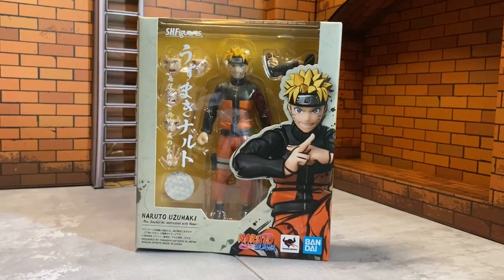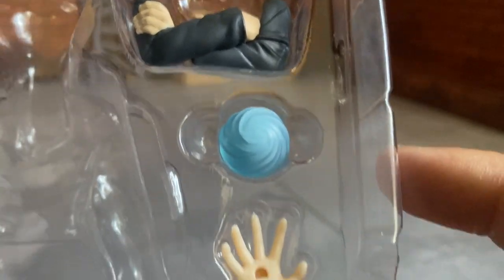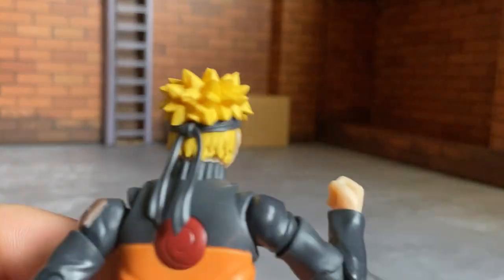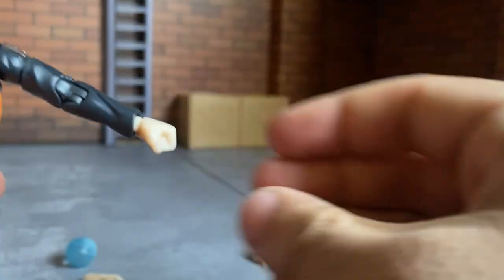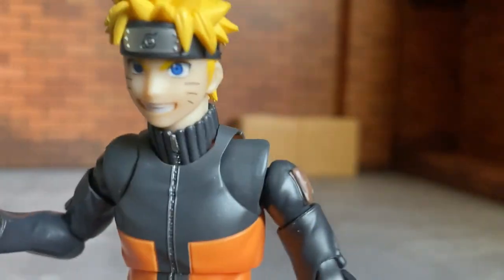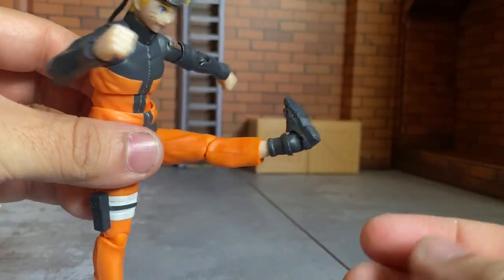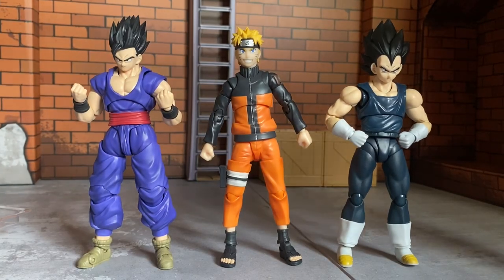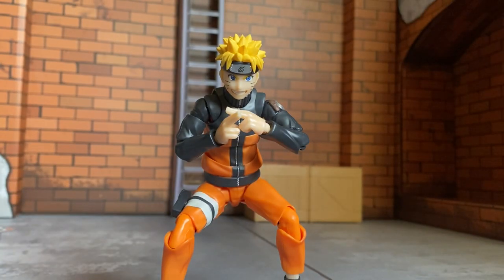SHFIGUARTS Naruto Uzumaki Action Figure Review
Last naruto figure I have to review and it’s the big man himself! More marvel legends reviews coming soon I have 2 in the tuck that I think are pretty sick but we will see when we cross that bridge. I love action figures and I love pizza and I love people. Save money live better papa johns.

And as usual shameless Instagram plug
@thenintendrone on Instagram! What are you waiting for the link is below go follow now!!!